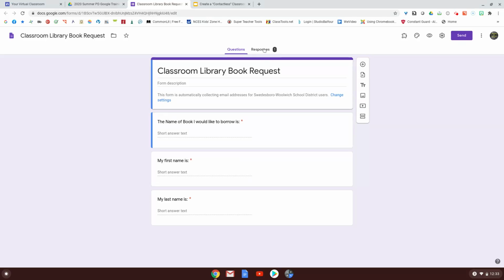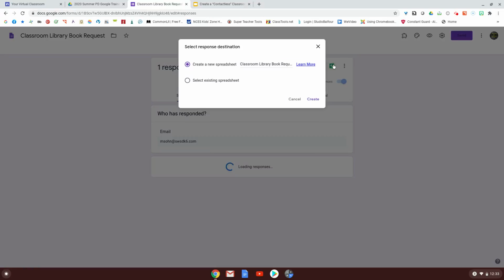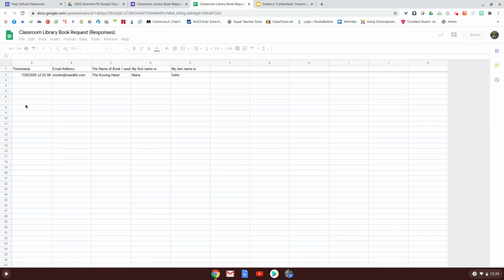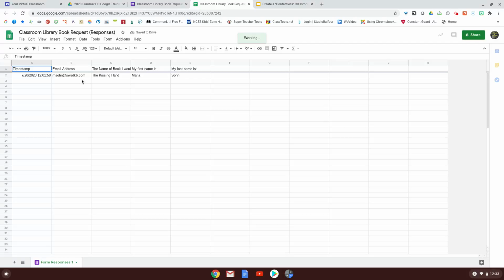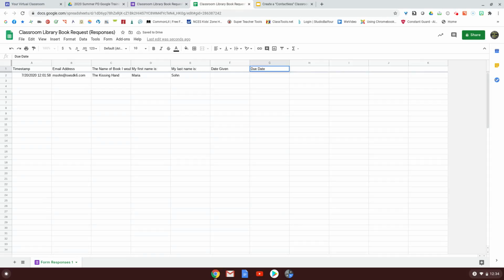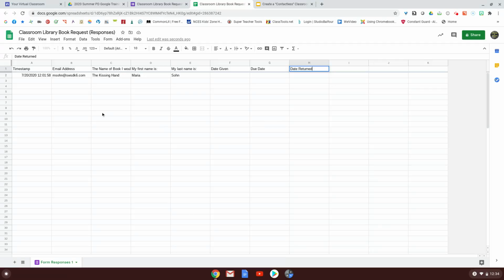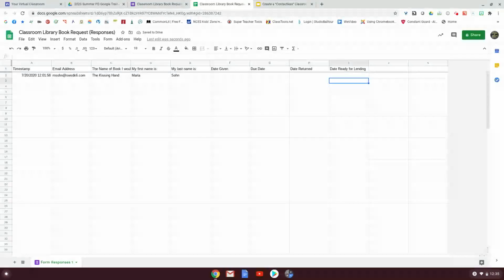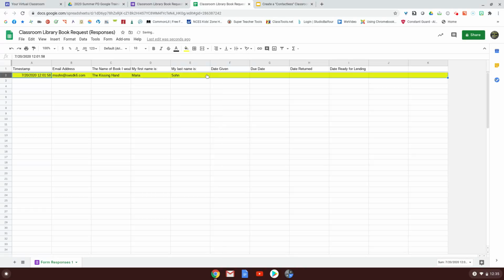Virtual Classroom Library: Managing Loans in Sheets